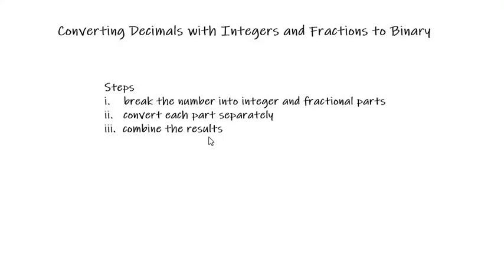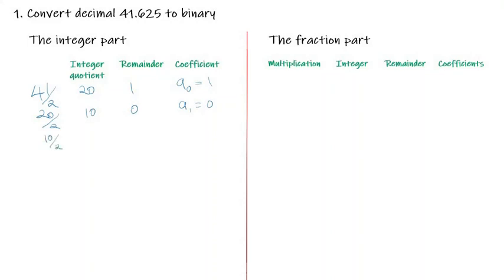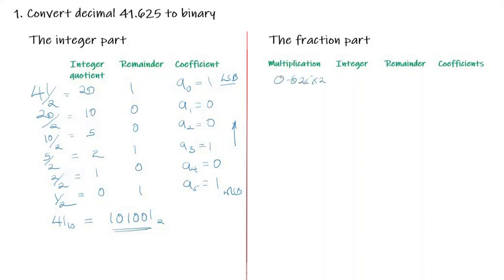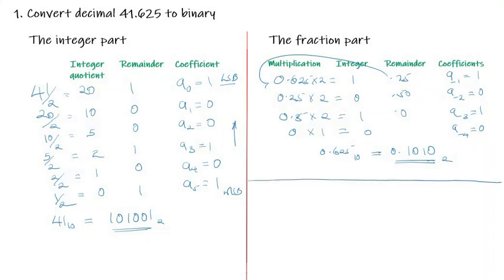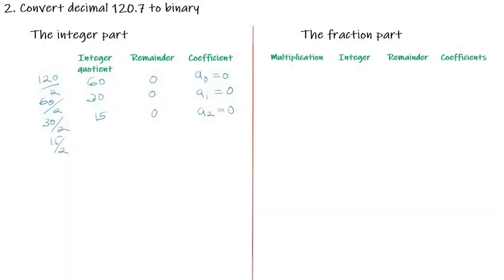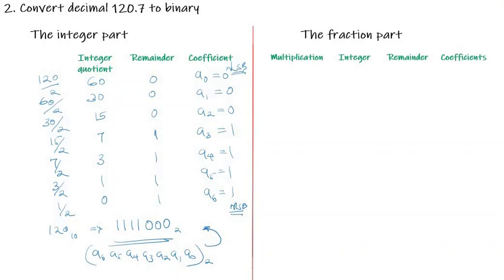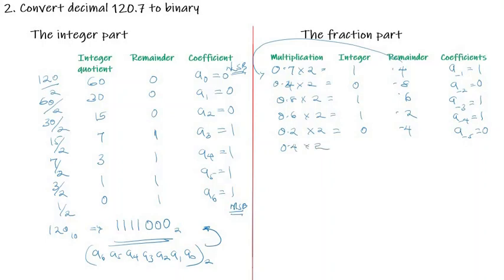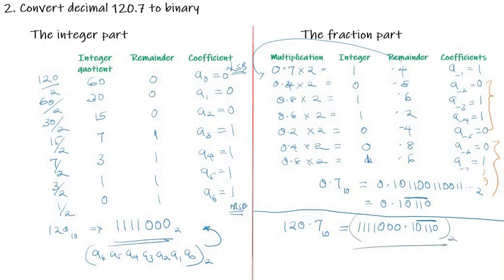Conversion from Decimal with integers and fractions to Binary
A step by step procedure on how to convert decimal numbers with both integers and fractions is elaborated in this video.
You can ask any question on the comment section and we will answer accordingly.